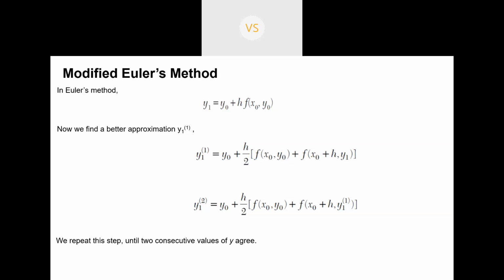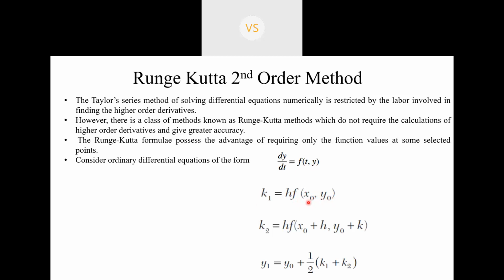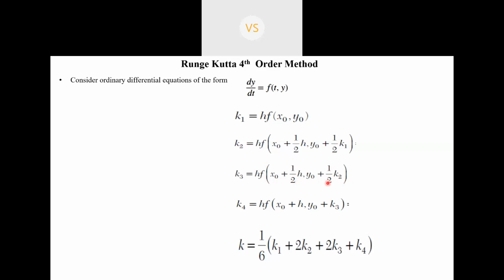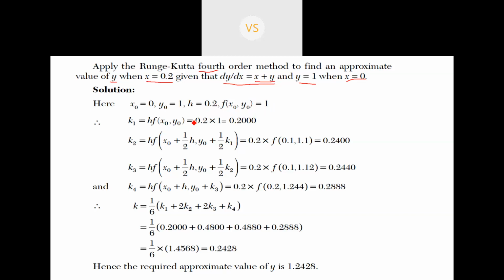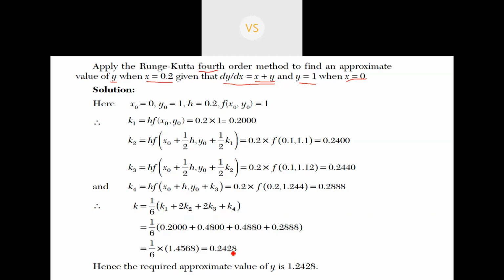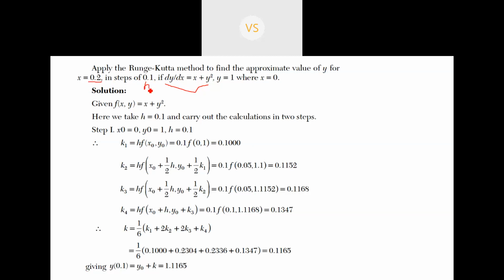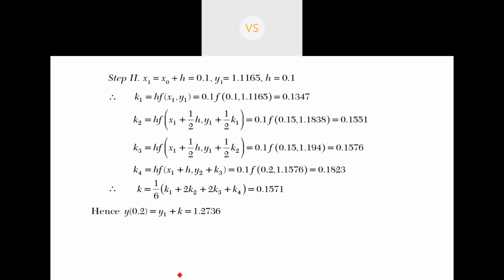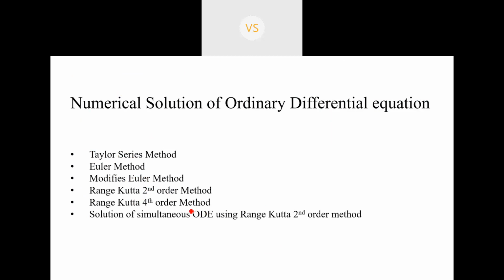NM ODE 3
Ordinary Differential Equation different Methods